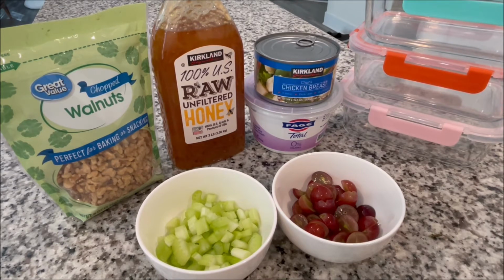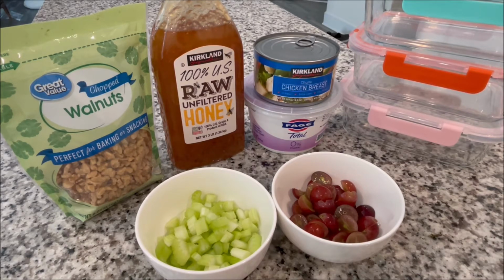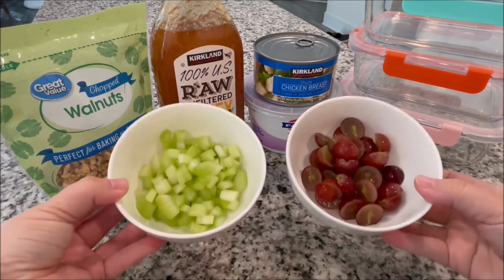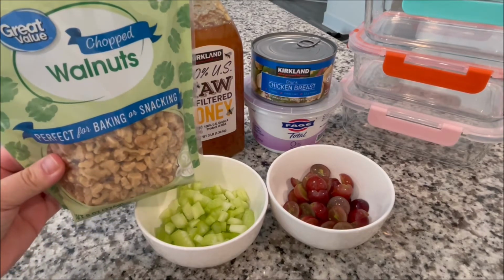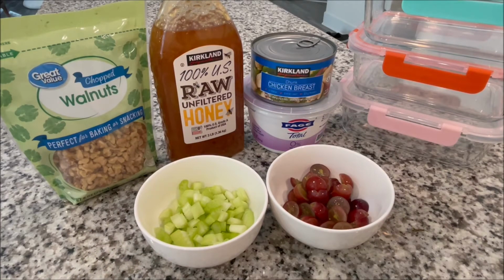Chicken Salad Adult Lunchable | Healthy Meal Prep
CHICKEN SALAD ADULT LUNCHABLE!

Instagram ✨81k @healthyeats_amberleigh

Ingredients:
1 can chicken breast
1/2 cup Fage nonfat Greek yogurt
1/2 cup chopped celery
1/2 cup chopped grapes
2 tbsp chopped walnuts
1 tbsp honey